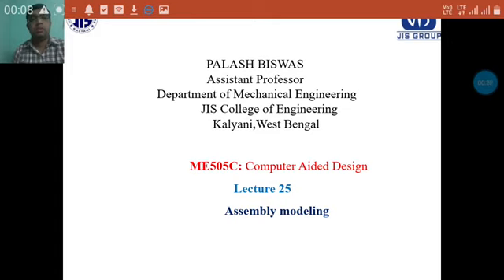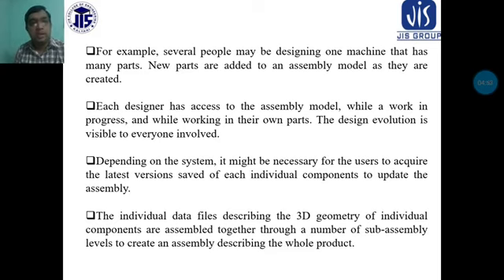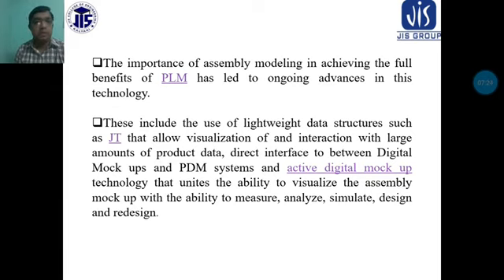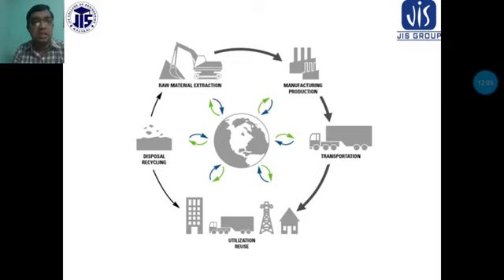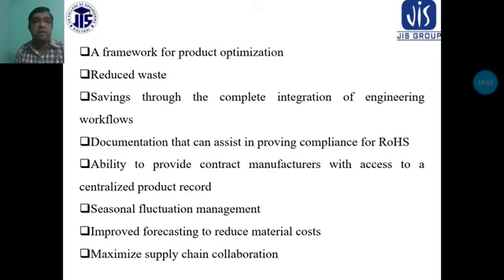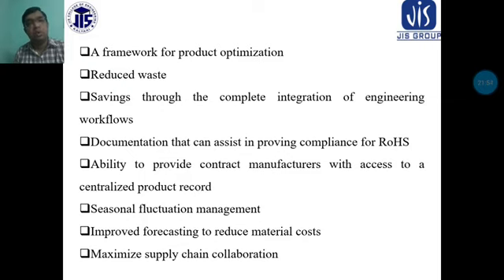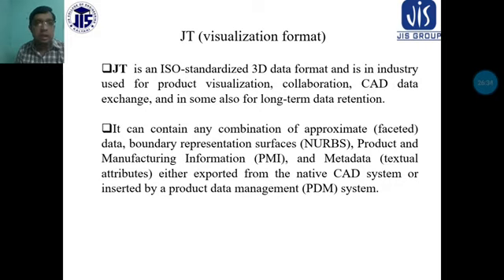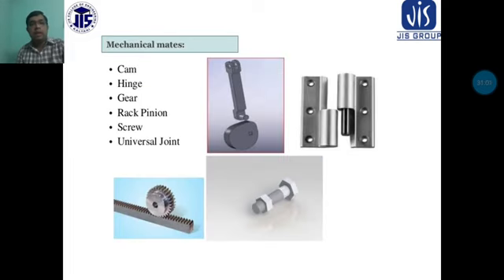L-25 | Assembly Modeling | Computer Aided Design